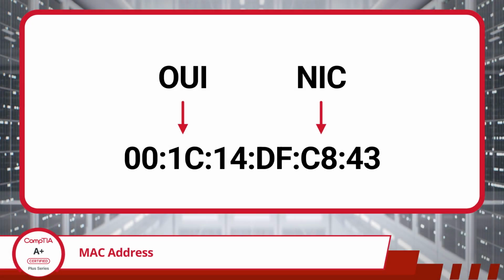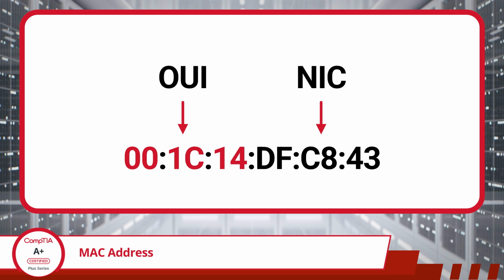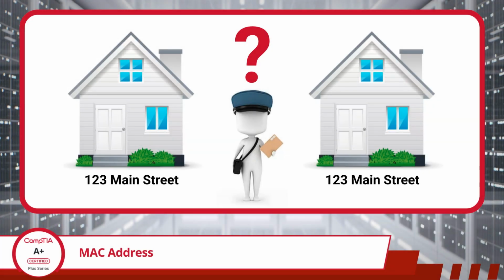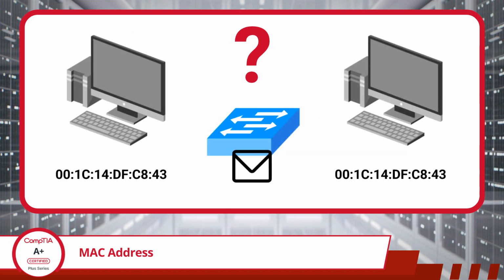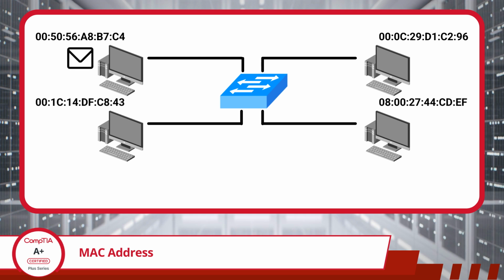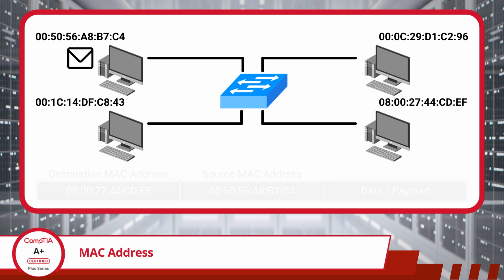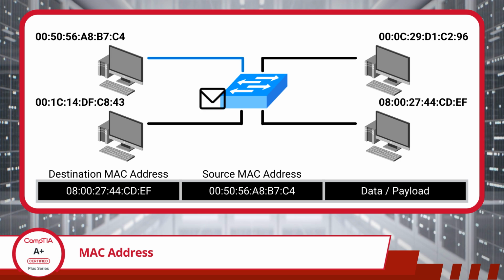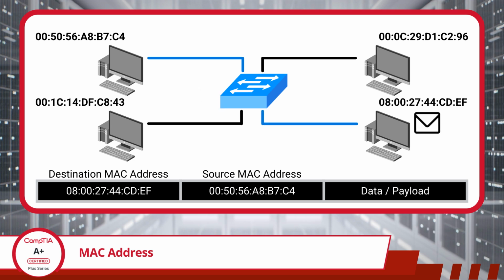CompTIA A+ Core 1 (220-1201) | MAC Address | Exam Objective 2.5 | Course Training Video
CompTIA A+ Core 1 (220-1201) | Exam Objective 2.5 | Compare and contrast common networking hardware devices - Physical Media Access Control (MAC) Address